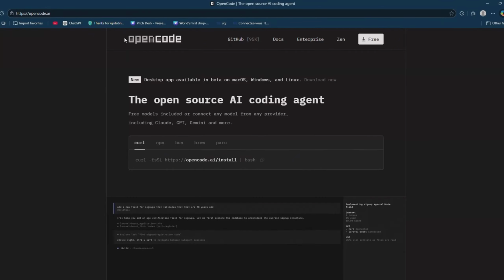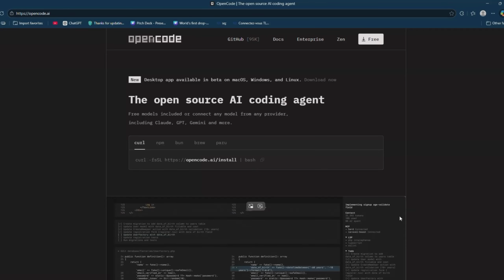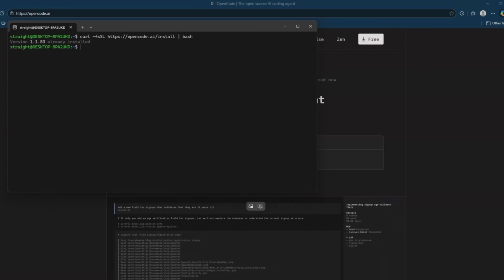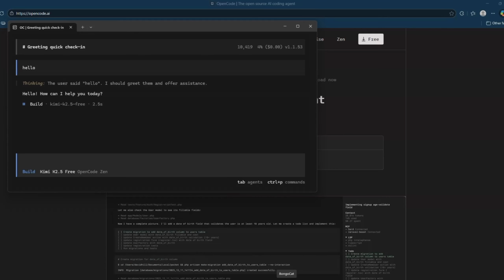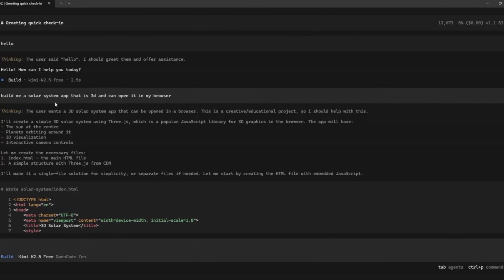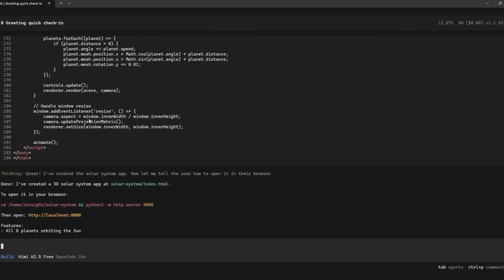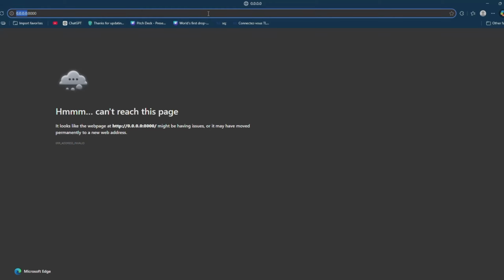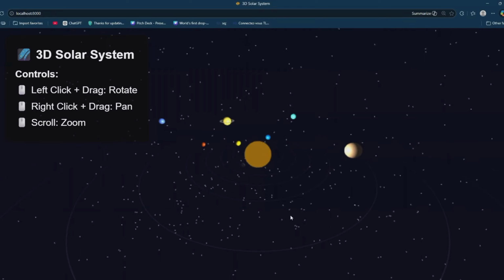Open Code + Kimi K2.5 Is Actually GOOD ... This is how to use it!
In this video, we will go through the setup of open code on your machine and we run a simple test to it combined with Kimi k2.5!